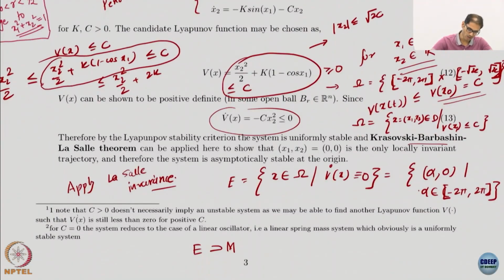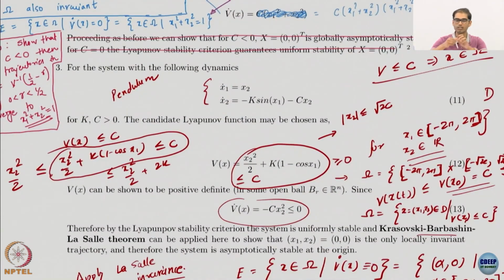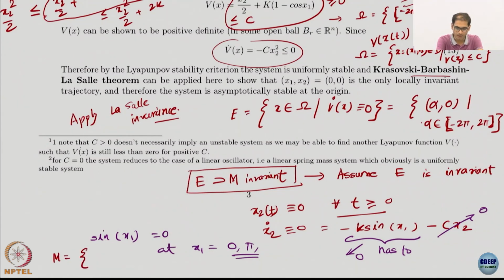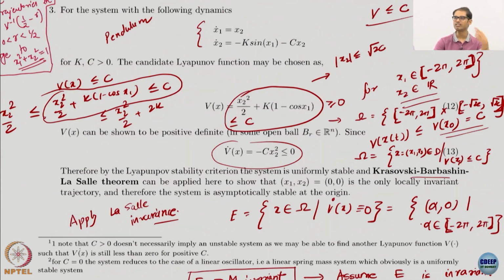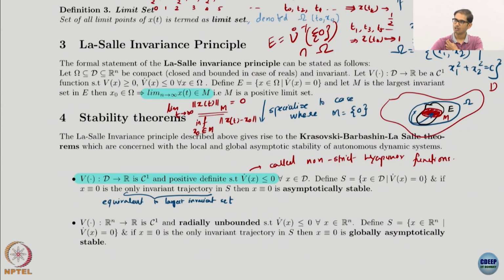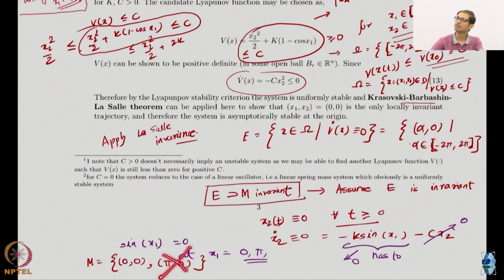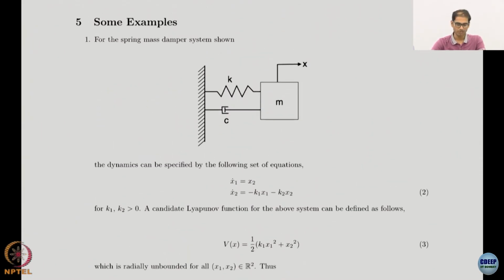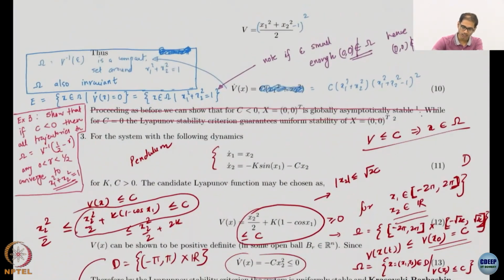Lec26: La Salle's Invariance Principle: Part 4